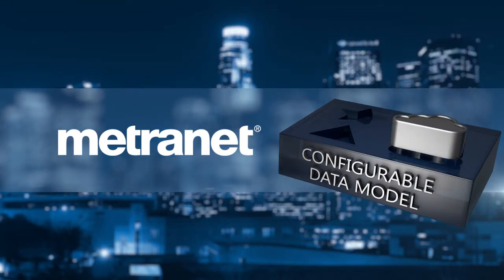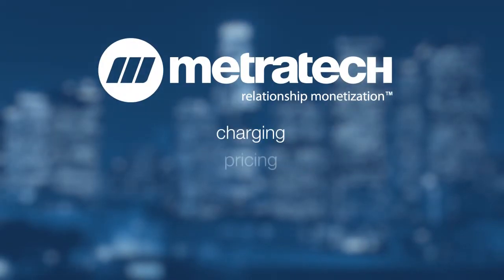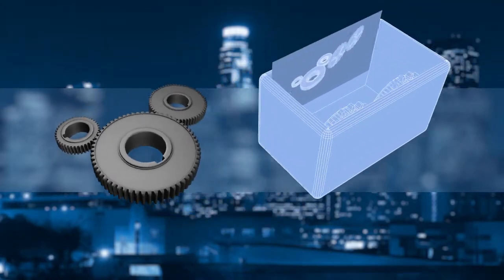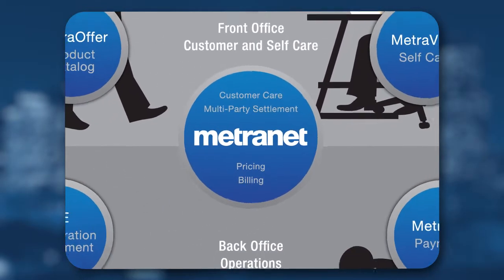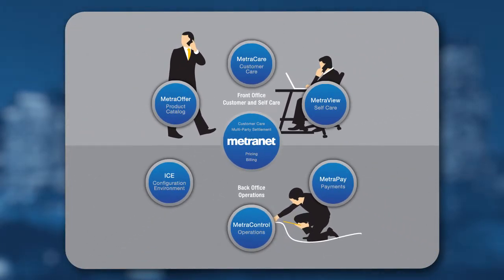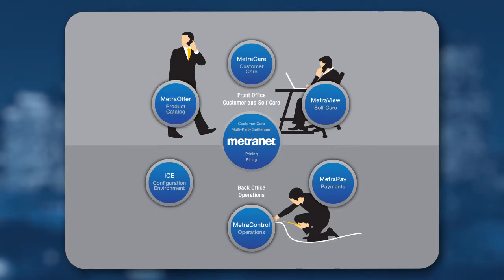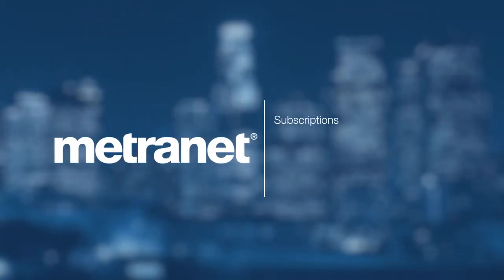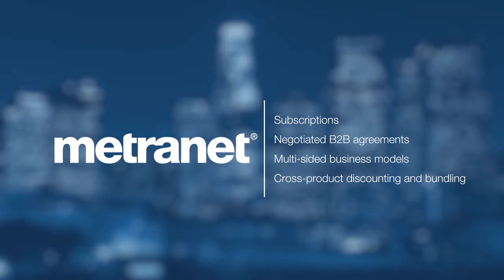MetraTech's Metadata-Driven Approach to Billing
MetraTech's metadata-driven architecture is the foundation for MetraNet's billing and settlement platform. Supporting today's business requirements while future-proofing tomorrow's business models with minimal cost and low risk. Businesses are empowered to change, increase differentiation and disrupt markets.